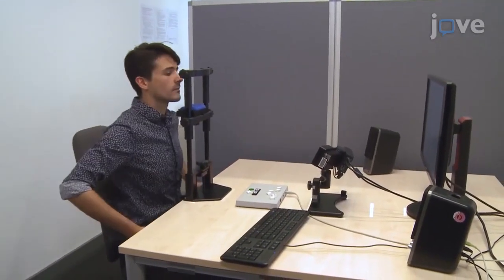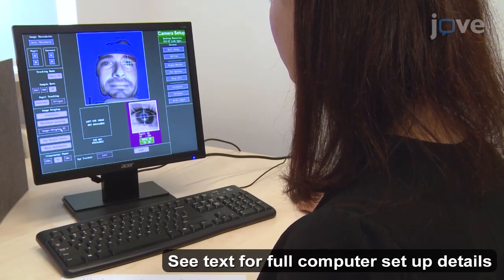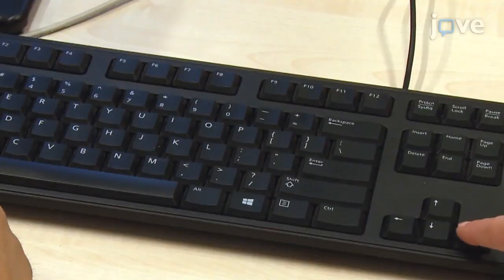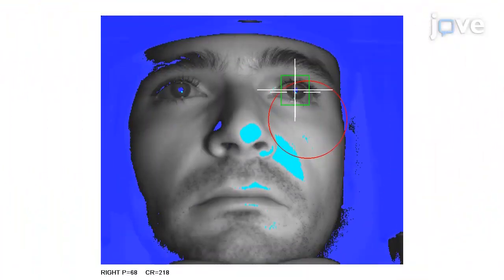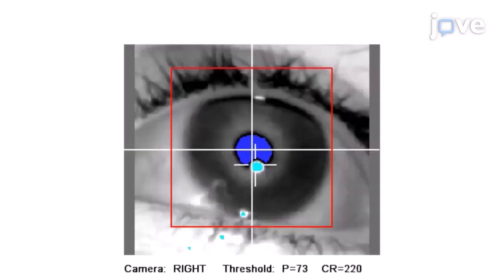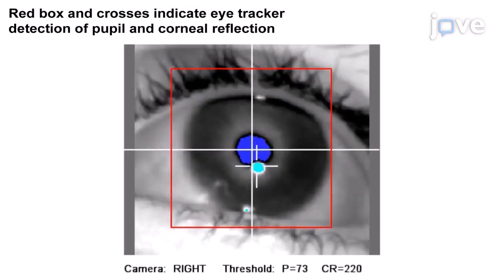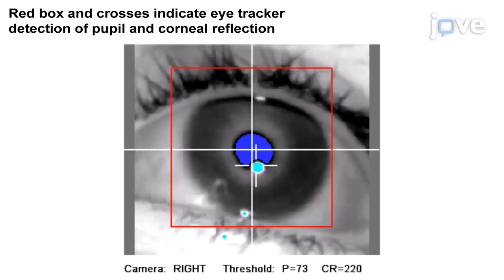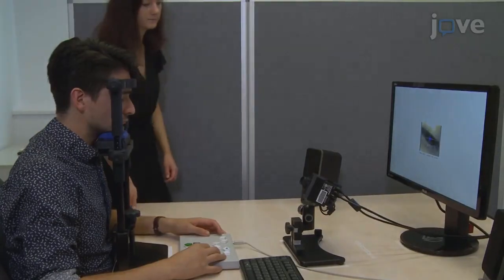Eye Tracking-Visually Situated Language Comprehension: Flexibility & Limitations l Protocol Preview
Eye Tracking During Visually Situated Language Comprehension: Flexibility and Limitations in Uncovering Visual Context Effects -  a 2 minute Preview of the Experimental Protocol

Camilo Rodriguez Ronderos, Katja Münster, Ernesto Guerra, Helene Kreysa, Alba Rodríguez, Julia Kröger, Thomas Kluth, Michele Burigo, Dato Abashidze, Eva Nunnemann, Pia Knoeferle
Humboldt-Universität zu Berlin, Institute of German Studies and Linguistics; Universidad de Chile, Center for Advanced Research in Education – CIAE; Friedrich Schiller University Jena, Institute of Psychology; Bielefeld University, Cognitive Interaction Technology Excellence Cluster (CITEC), Faculty of Linguistics and Literature; Concordia University, Department of Education; Berlin School of Mind and Brain,; Einstein Center for Neurosciences Berlin,;

The present article reviews an eye-tracking methodology for studies on language comprehension. To obtain reliable data, key steps of the protocol must be followed. Among these are the correct set-up of the eye tracker (e.g., ensuring good quality of the eye and head images) and accurate calibration.